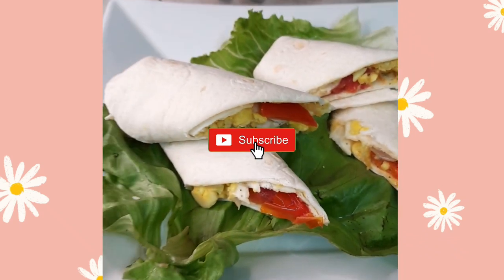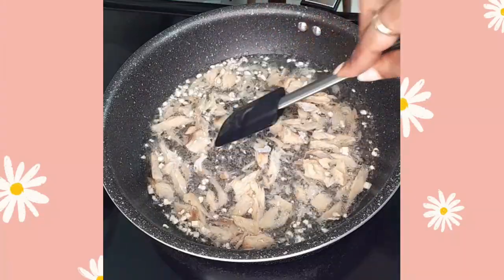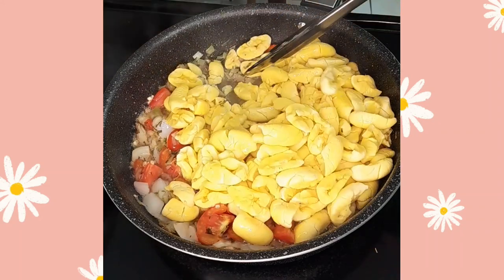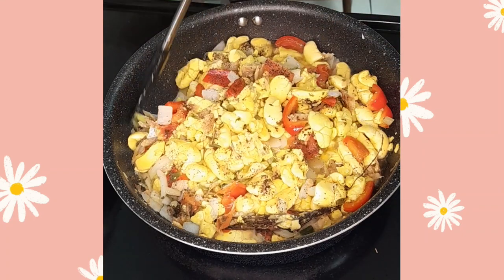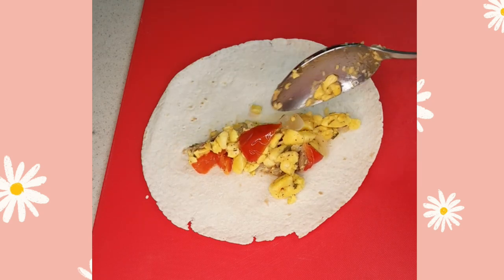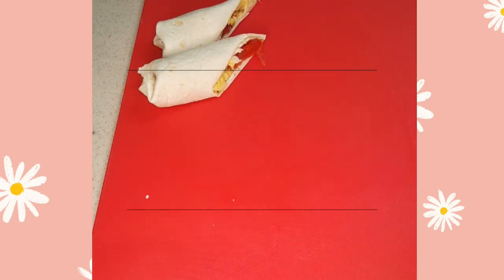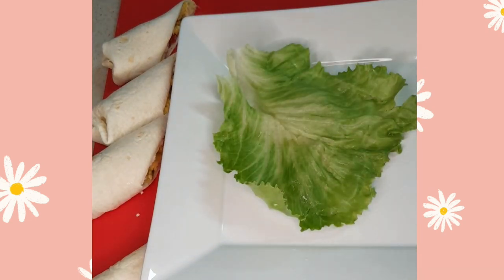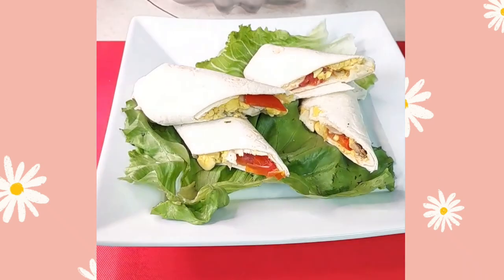Ackee and Salt fish Wrap || Jamaican Style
Ackee and salt fish is Jamaica's national dish. This recipe aims at sharing with you, how versatile this dish can be. In addition to being traditionally served with, ground provisions, fried dumplings, roasted breadfruit or even rice, you may pair your ackee and salt fish with a tortilla wrap. This then becomes ackee and salt fish wrap.

Ingredients:

3 doz ackees
1/2 lbs salt fish
1 small bell pepper (Red and green if available)
1 onion
2  stalks escellion
1 spring thyme
1 tomato
2 -3 cloves garlic
1/4 tsp black pepper
2 tortillas (medium to large)
1/4 cup vegetable oil
2 large lettuce leaves